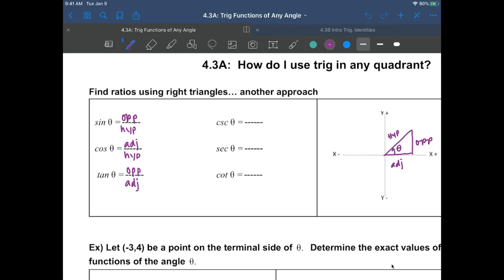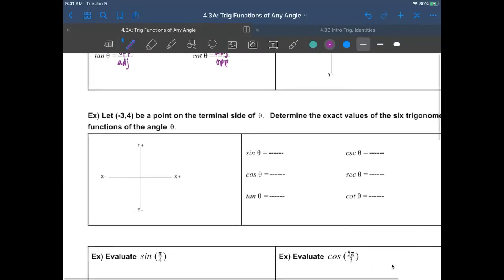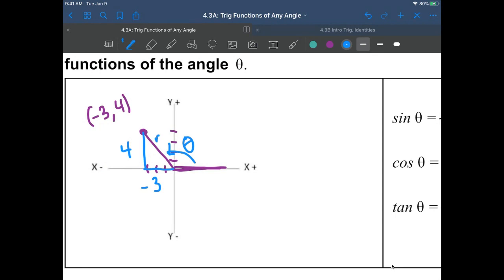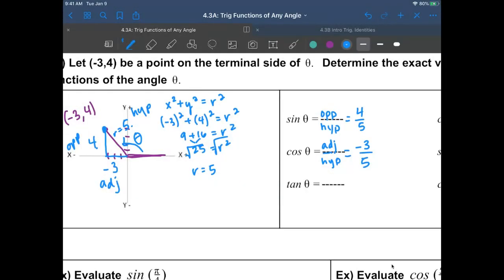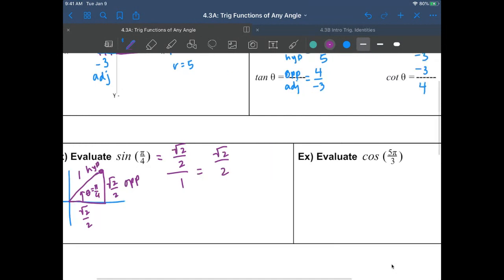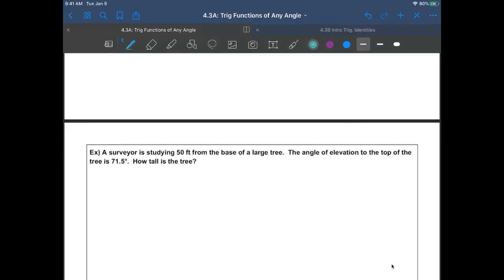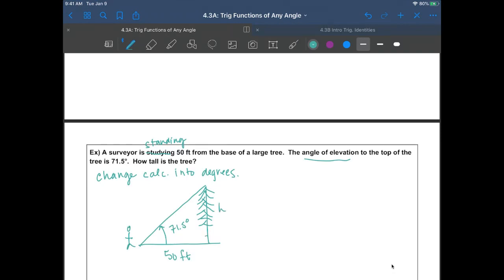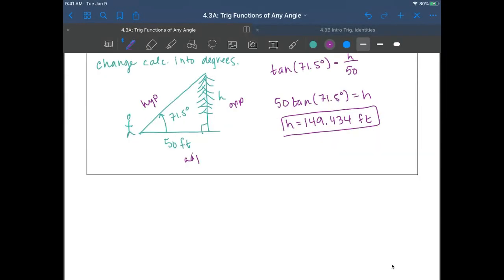PCH- 4.3A Trig using SOHCAHTOA